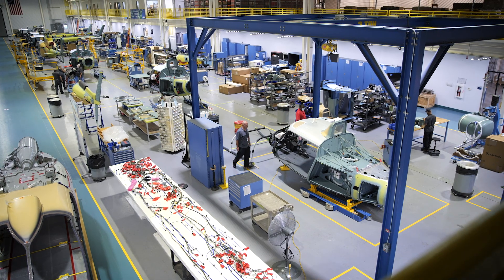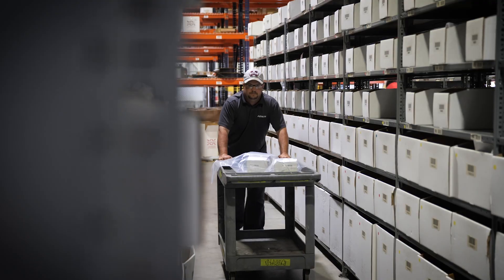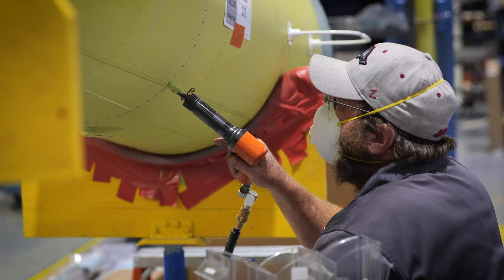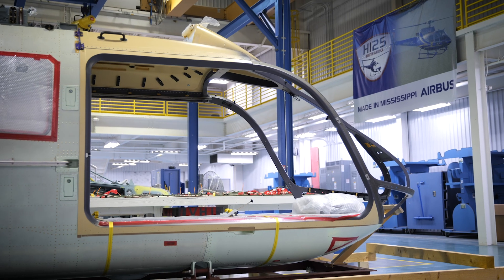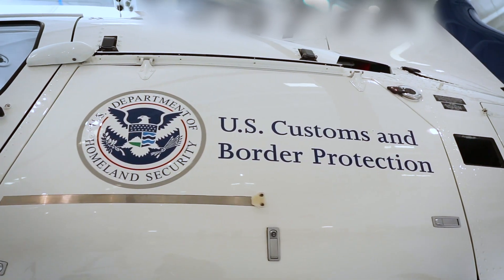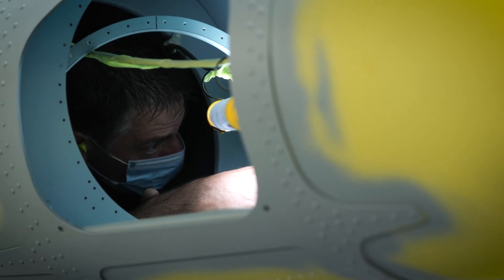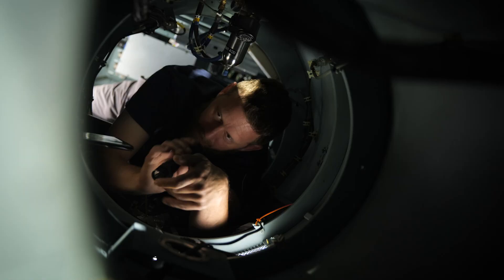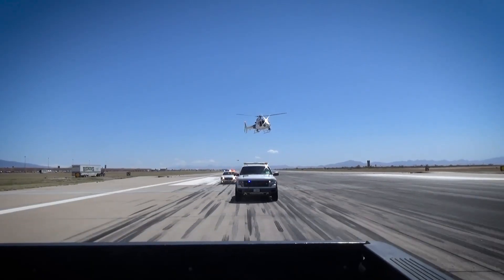First delivery of orders for 16 H125 helicopters to U.S. Customs and Border Protection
Airbus Helicopters, Inc. (AHI) has delivered the first of 16 new H125 helicopters uniquely configured for U.S. Customs and Border Protection (CBP) Air and Marine Operations (AMO). AMO collaborated with AHI as part of a long-term fleet upgrade initiative, and the resulting configuration has led to one of the most advanced, high-tech law enforcement helicopters ever developed.